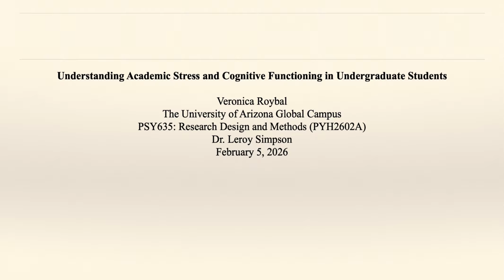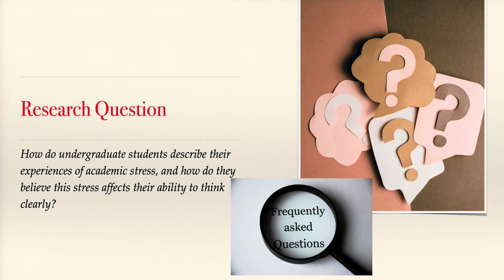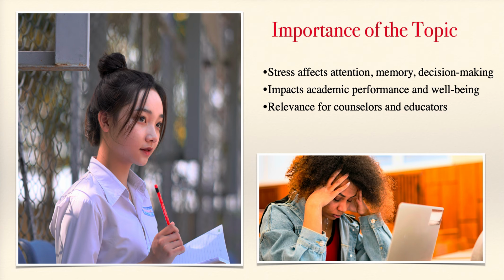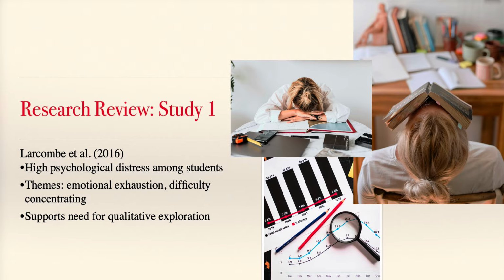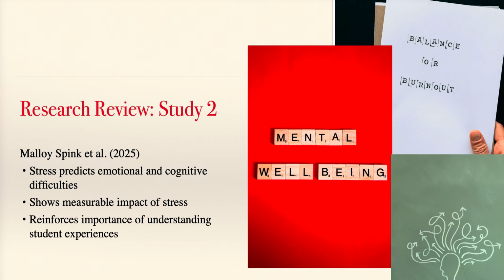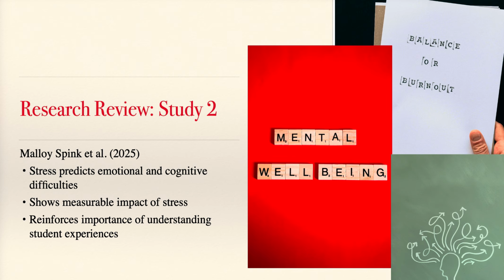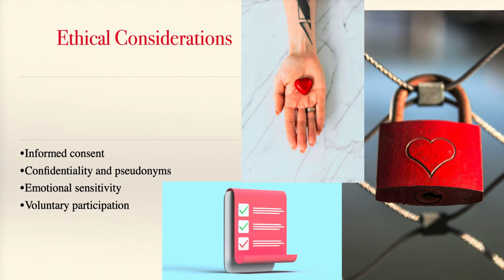WEEK 5 DISCUSSION PRESENTATION FINAL